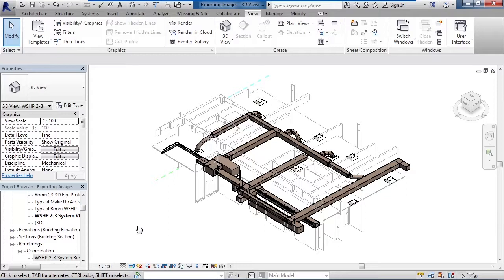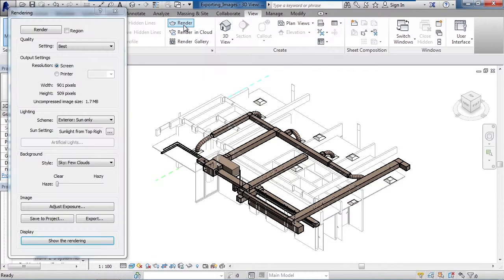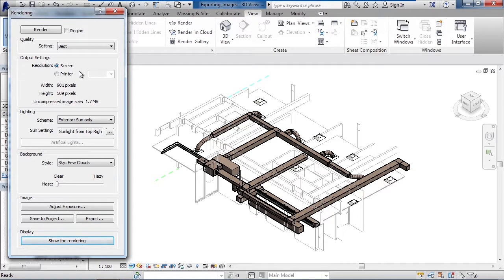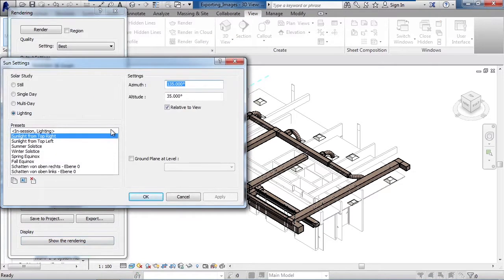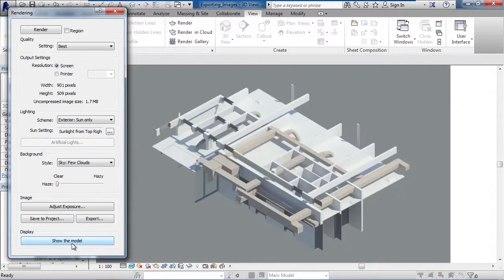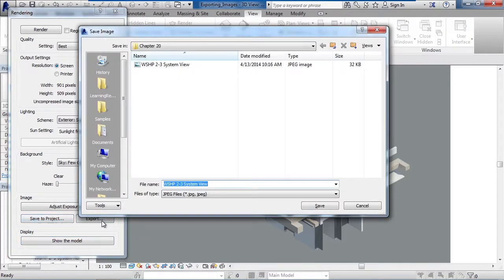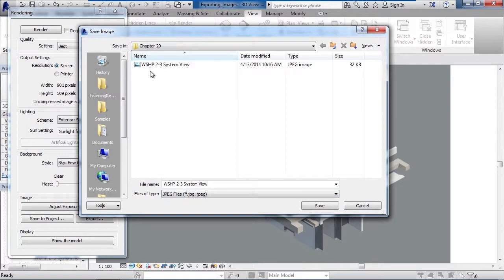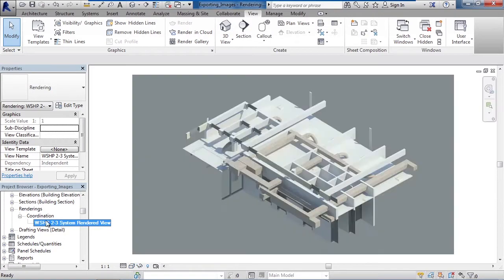Learning Autodesk Revit MEP | 142 Exporting Images